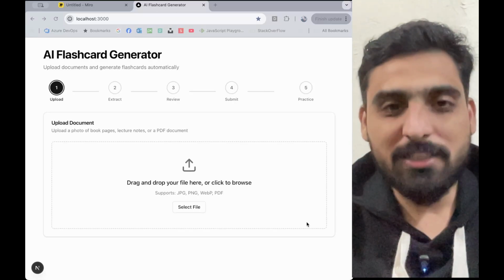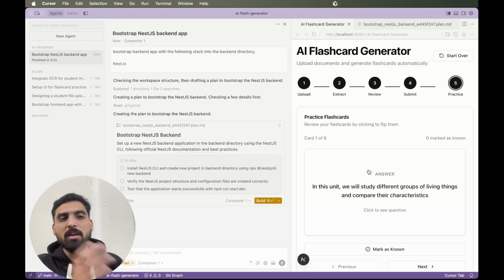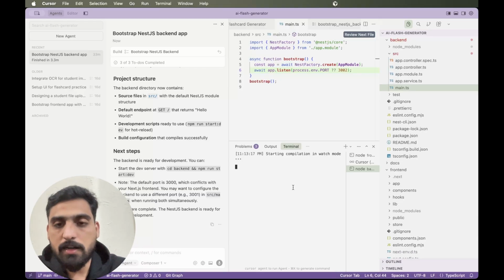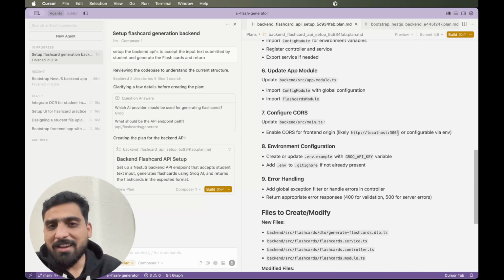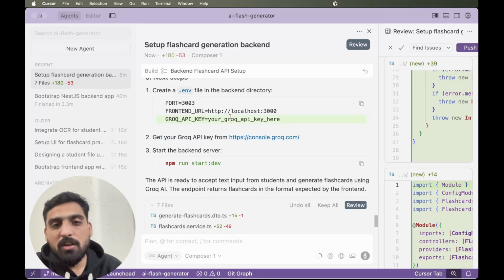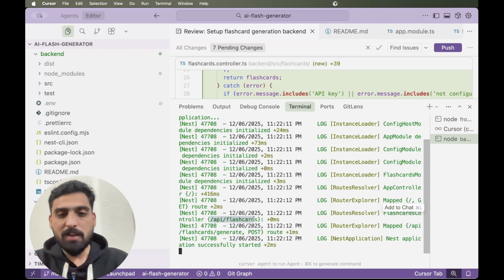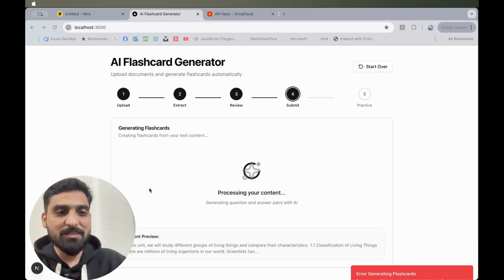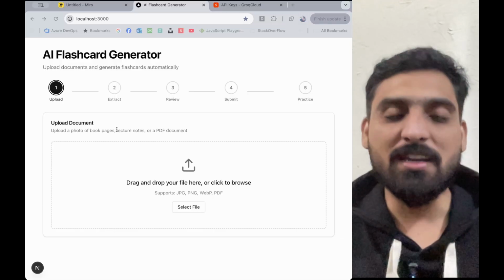Building Nest.js Backend + AI Integration with Cursor (Flashcard App Part 2)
⚡ Building the Backend: Nest.js + AI Integration (Part 2)

In Part 1, we built the frontend. Now it's time to make it actually work!
Today, I'm building a complete Nest.js backend that integrates with GROK AI
to generate real study questions from student notes.

🎯 What We're Building:
→ Nest.js REST API from scratch
→ GROK AI integration for question generation
→ Connect frontend to backend
→ Full working app (no mock data!)

🛠️ Tech Stack (Backend):
→ Nest.js (Node.js framework)
→ TypeScript
→ GROK AI API

⏱️ Timestamps:
0:00 - Intro & Part 1 Recap
0:23 - Current App Demo (Dummy Questions Problem)
1:22 - Backend Architecture Overview
2:02 - Tech Stack: Nest.js + GROK AI
2:27 - Starting Backend Setup with Cursor Plan Mode
3:10 - Bootstrapping Nest.js Project
4:08 - Package Installation & Project Structure
4:26 - Running & Testing Backend Server
5:09 - Resolving Port Conflicts
6:27 - Creating Flashcard Generation API
7:15 - Understanding CORS (Cross-Origin Resource Sharing)
8:17 - Choosing AI Provider (GROK)
8:52 - Configuring API Endpoint
9:20 - Installing GROK SDK
10:16 - CORS Configuration Explained
11:02 - Backend Code Implementation
11:37 - Build & Verification
12:02 - Setting Up Environment Variables (.env)
12:30 - Getting GROK API Key
13:06 - Creating GROK Account & API Key
14:18 - Restarting Server with New Config
15:09 - Frontend Integration Planning
16:14 - Connecting Frontend to Backend API
17:34 - Testing the Full Integration
18:11 - Debugging API Errors
18:58 - Fixing Deprecated Model Issue
19:41 - Success! Real AI-Generated Questions
20:13 - Final Demo with Real Flashcards
20:47 - Problem: No Data Persistence
21:01 - Next Video Teaser (Database + Auth + Deploy)

→ Part 2: Nest.js Backend (this video)
→ Part 3: Database + Deploy (coming soon)

💬 Questions about backend development? Drop them below!